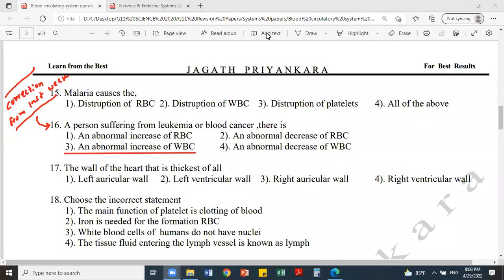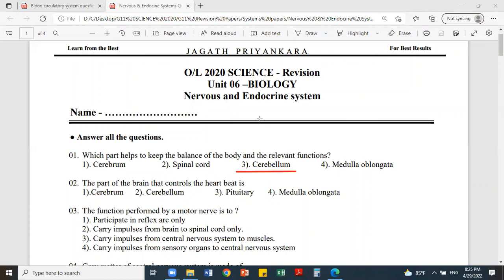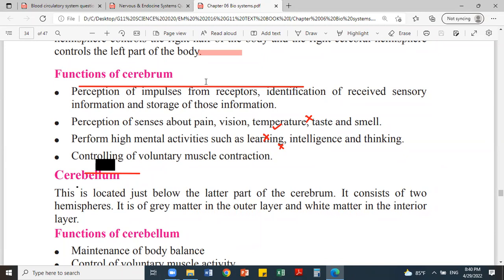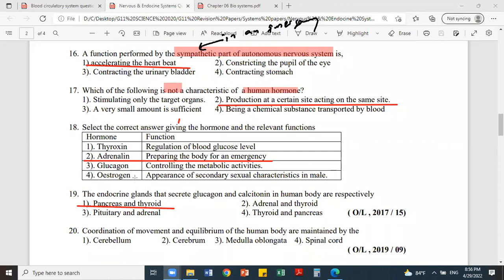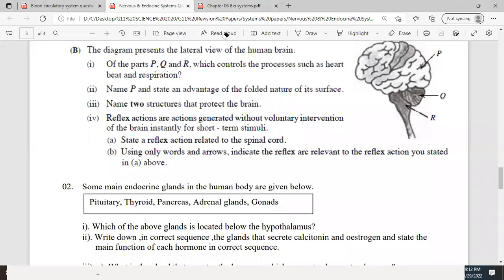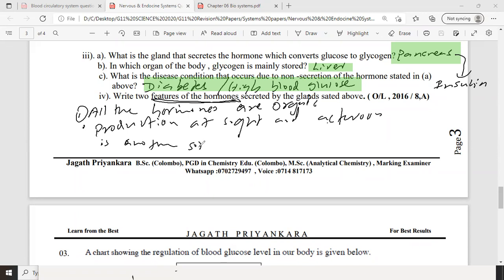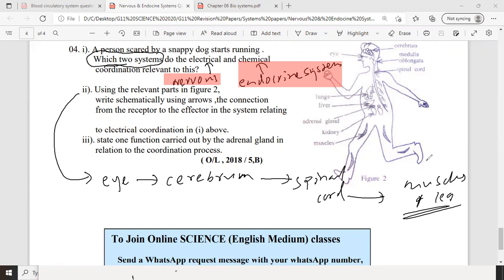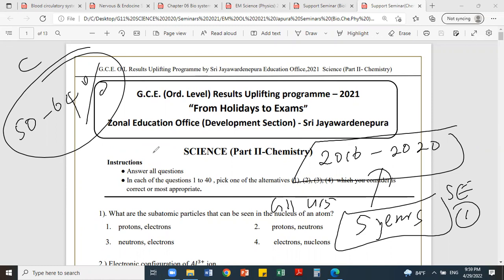Grade 11 Science (Revision) Blood circulatory ,Nervous and Endocrine